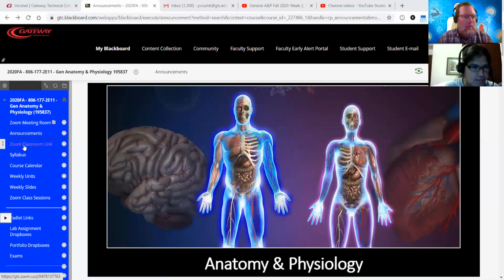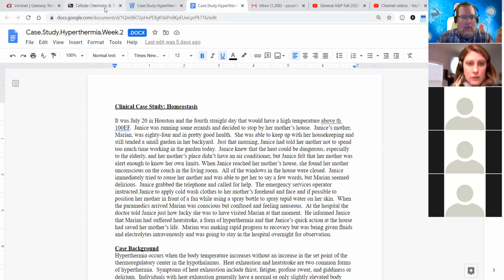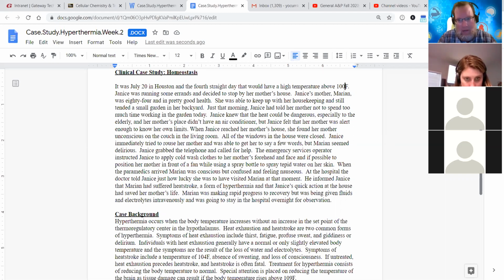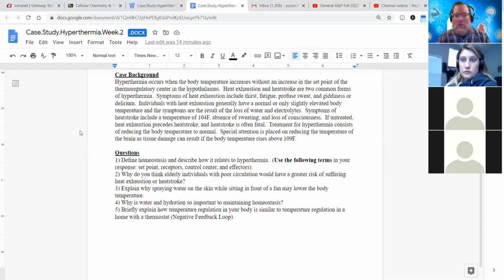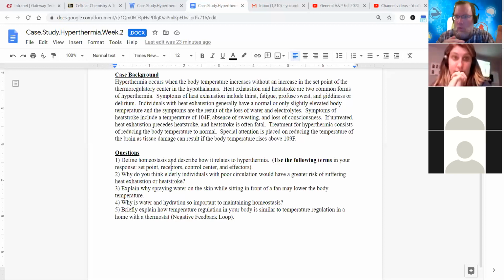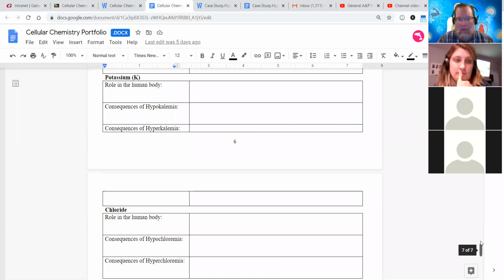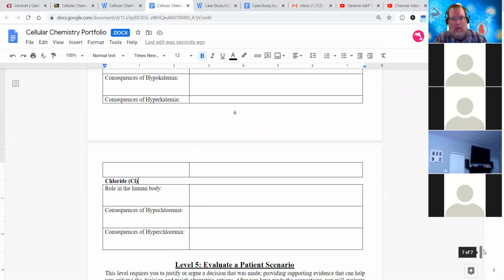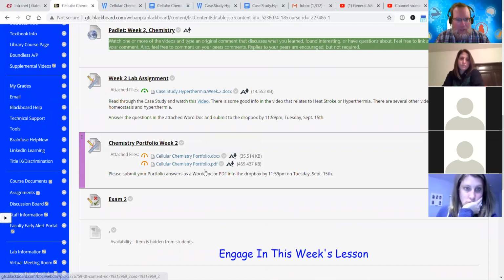General A&P Fall 2020: Week 2, Thursday, 6:05pm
This video is from the evening Zoom class session on 9/10/20 General A&P class at Gateway Technical College for the Fall 2020 semester. We discuss Hyperthermia Case Study and Week 2 Portfolio activity.